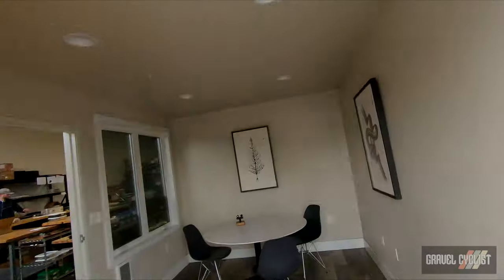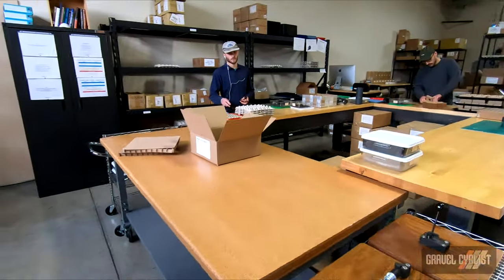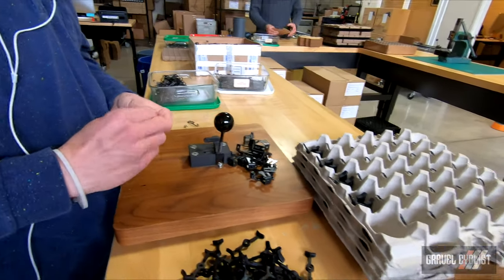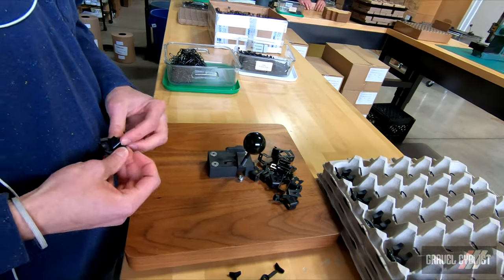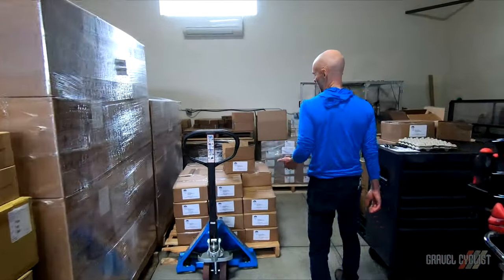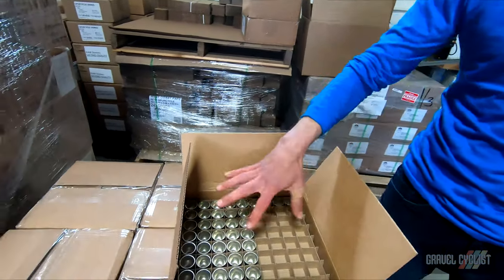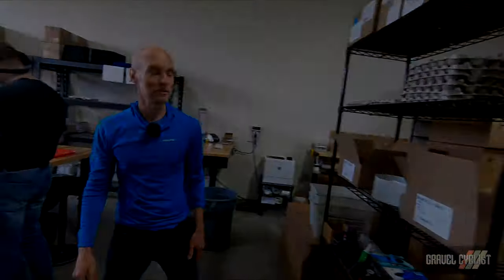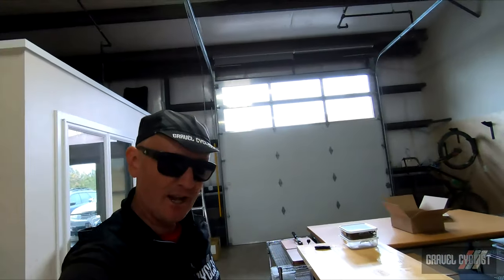Tour of SPURCYCLE: Bells, Minimalist Tools & More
Inside Spurcycle:
"Spurcycle is rooted in practicality and rewarding relationships. We’re the team behind a carefully executed collection of bicycle accessories that have become iconic favorites for many. They work well and look good when new and when old. They avoid fad and don’t beg upgrade as technology evolves. Put simply, they’re rewarding to own for a long time—especially when put to use regularly."

"Our Bells have been widely imitated. We continue to ensure Spurcycle efforts in design and manufacturing are worth following—exhaustively engineering like a much bigger company but with the soul of a fabricator’s garage. This doesn’t mean dressing exceptional fit and finish in a “built by hand” catch phrase."

"We’re at the center of a manufacturing network with extensive capabilities in machining, stamping, and forming. This is our collective “shop”, originally equipped with basic mill and lathe, grown over the years to include a hundred times more equipment and global expertise. Diverse fabrication options keep our design process open and let more ideas take shape. In everything you see marked with our logo, there are a few things we promise ourselves and our customers. Anything we make will be…"

* Durable and serviceable.
* Aesthetically and functionally refined.
* Priced to accurately reflect how it’s built and the functional value it delivers.
* Made without gaps in responsibility.

"With this we ultimately expect to deliver joy that lasts long after leaving the checkout counter and endures beyond passing fashionability, more trips by bike and less worthless stuff."

In this video, JOM of the Gravel Cyclist crew joins co-Founder, Nick Stone, for a look inside the company's small but efficient, Bend, Oregon, operations facility. Be sure to visit the Spurcycle website, for all variants of their famous bell, and the excellent "Tool" - "A minimalist titanium tool designed to keep close in your jersey pocket. Ready to use without initiating a search and rescue procedure just to dig it out of your saddle bag."